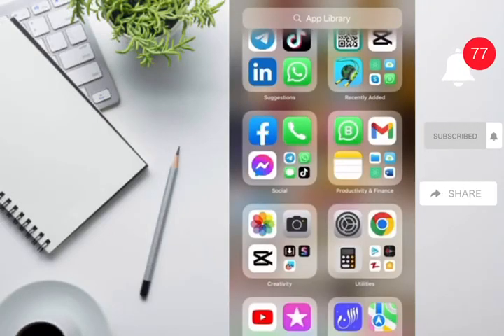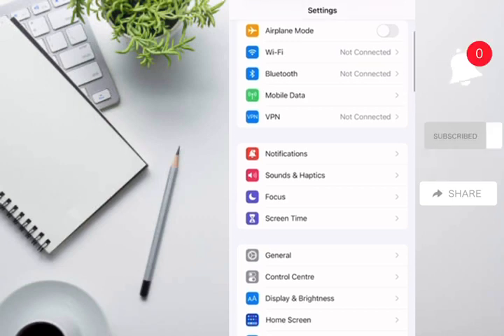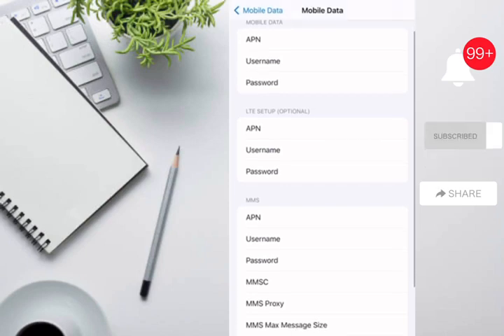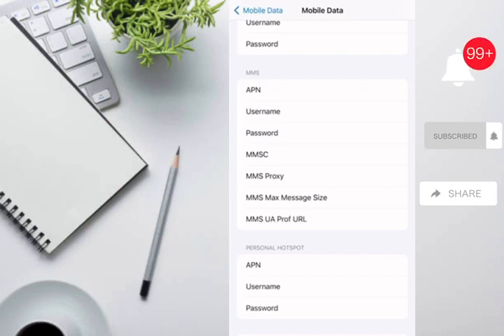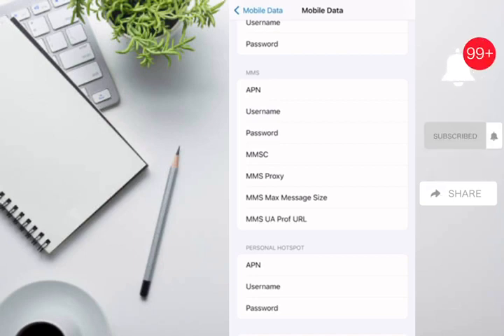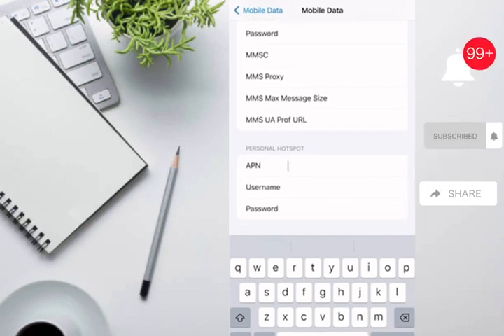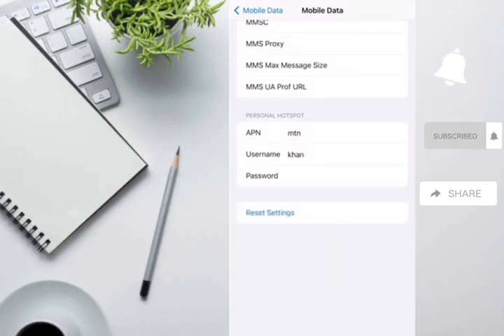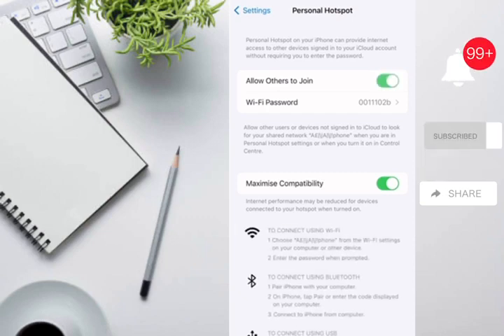How to fix grayed out hotspot in iPhone & iPad .